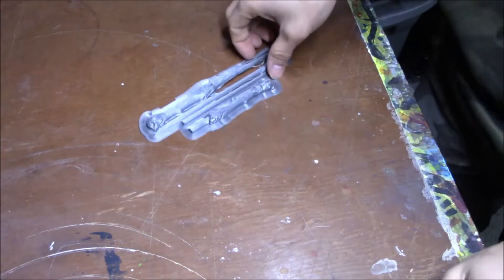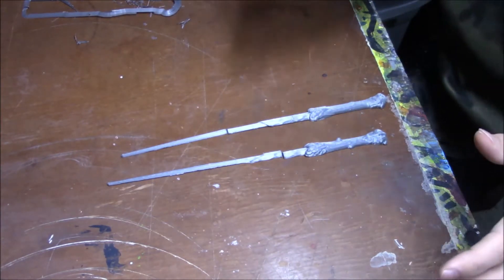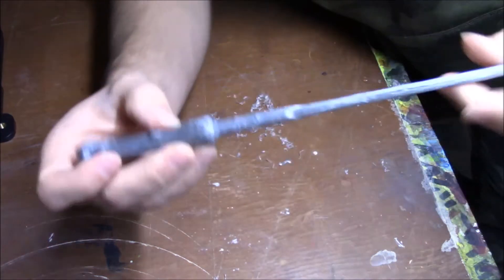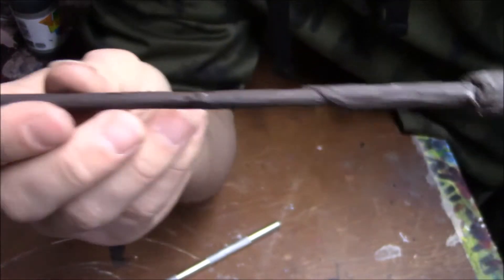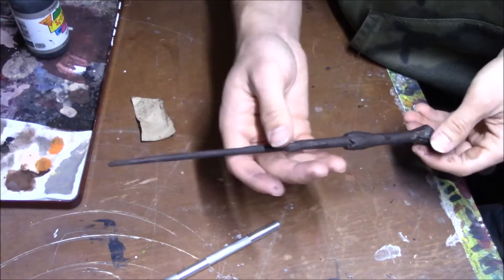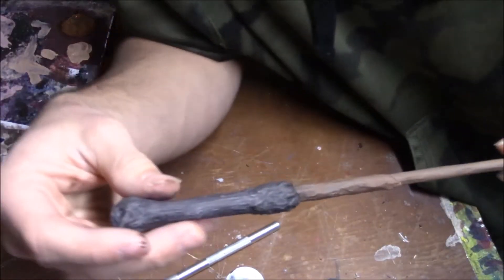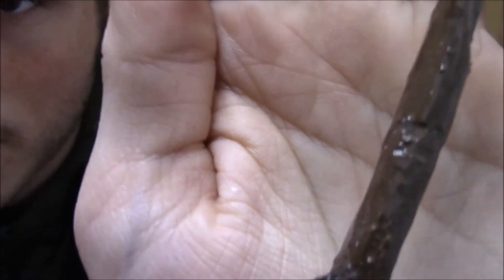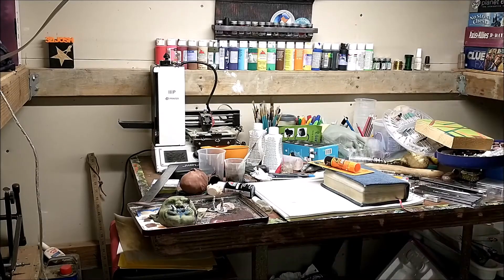3D Printing Harry Potter's Wand | Making a Scale Wand Replica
I'm back! Today I'm walking you through the process I take when making a prop. It often takes a little more than hitting the "print" button on my 3D printer.

If you thought this video was helpful or entertaining there are a few things you can do to help.